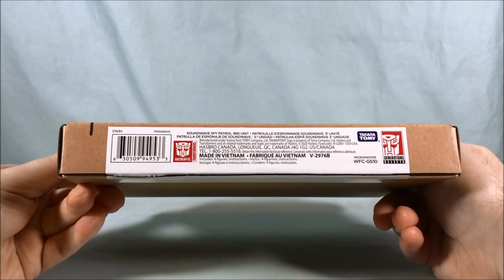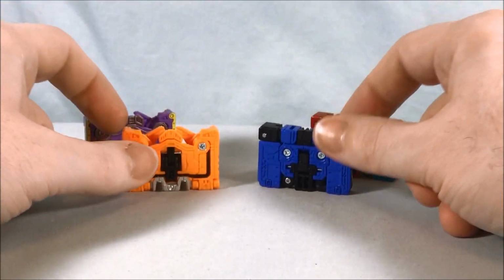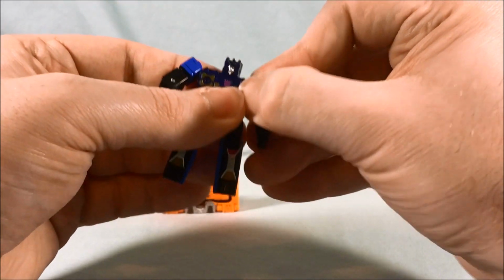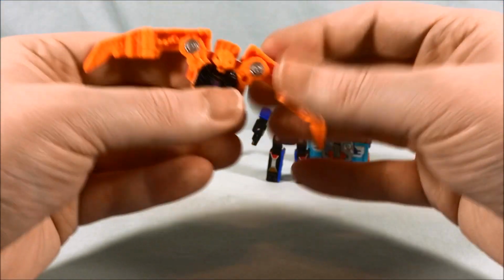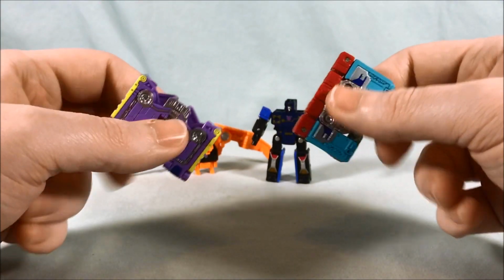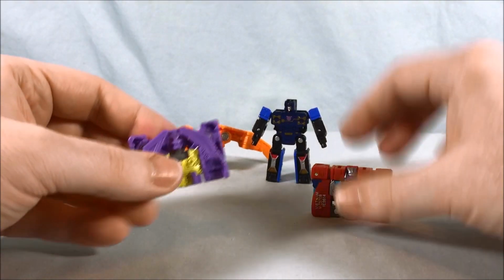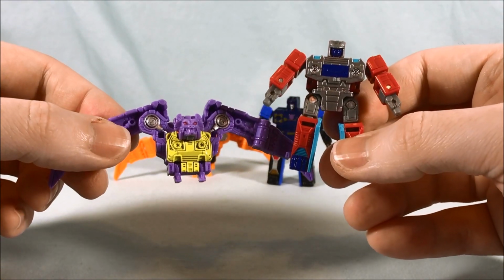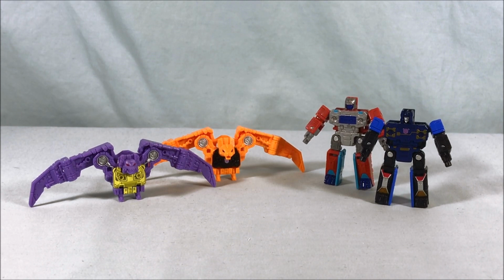Transformers Generations Selects Soundwave Spy Patrol 3rd Unit Review